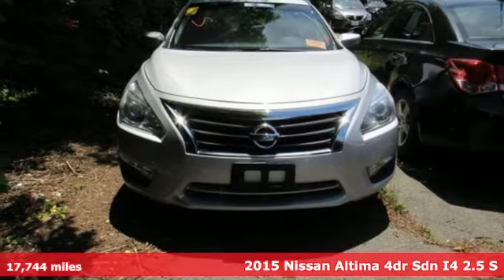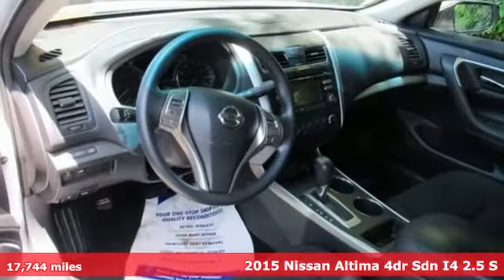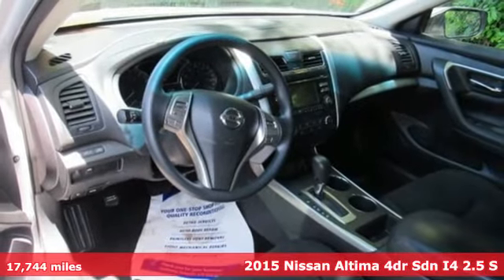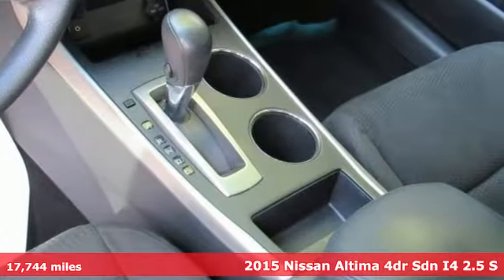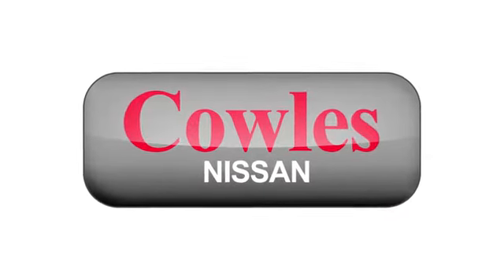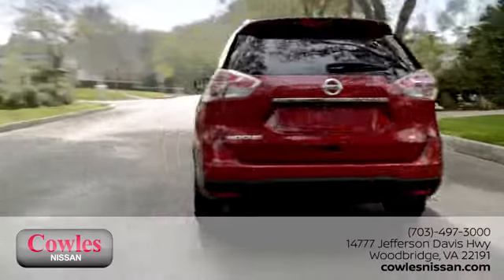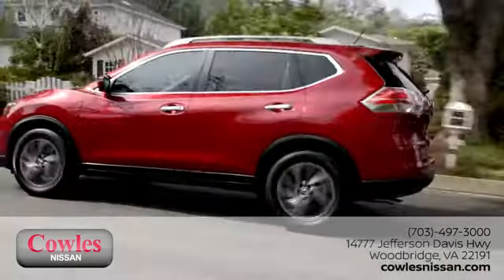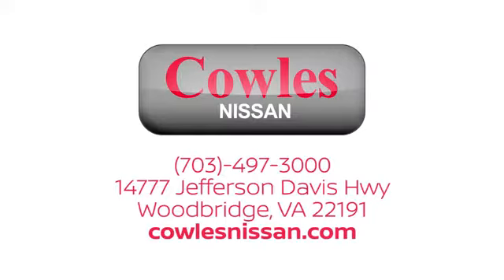Used 2015 Nissan Altima Washington DC VA Woodbridge, VA P14098 - SOLD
Year: 2015
Make: Nissan
Model: Altima
Trim: 2.5 S
Engine: 2.5L I4 DOHC 16V
Transmission: CVT with Xtronic
Color: Silver
Interior: charcoal
Mileage: 17744
Stock #: P14098
VIN: 1N4AL3AP7FN406299

Address:
14777 Jefferson David Hwy